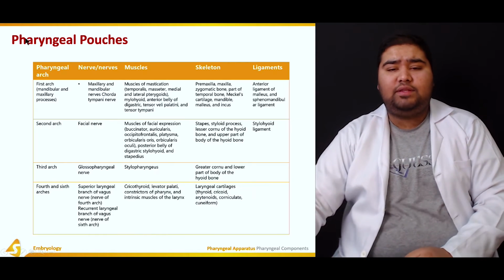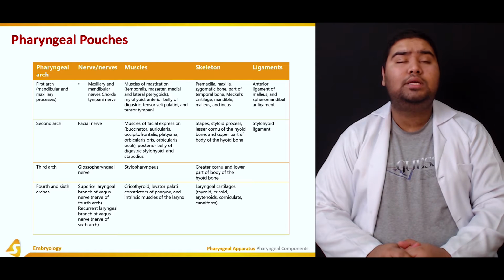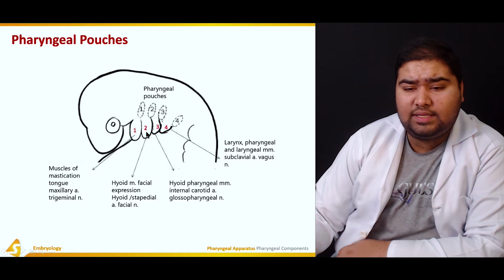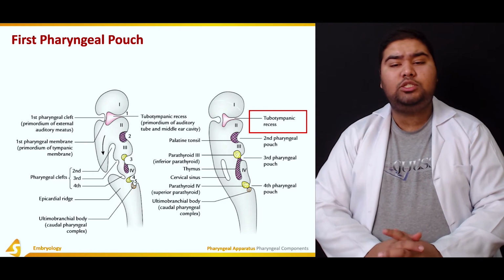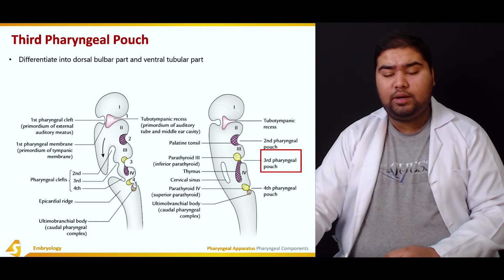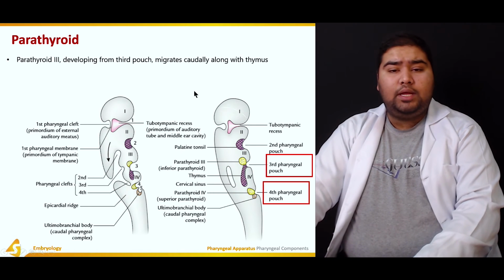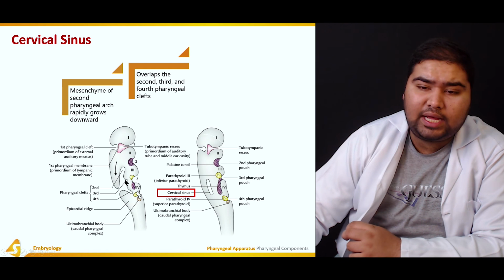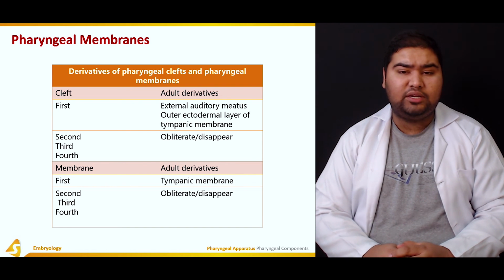Pharyngeal Apparatus | Pharyngeal Components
Pharyngeal apparatus has been expansively elaborated in this sqadia.com medical V-learning lecture. This lecture covers all aspects of pharyngeal apparatus ranging from components and muscles of pharyngeal arches to nerves and cartilages of pharyngeal arches. Pharyngeal components are pursued later on, in conjunction with branchial cyst and branchial fistula, Treacher Collins syndrome, Pierre robin syndrome, and DiGeorge syndrome.

▬ 📌 PHARYNGEAL ARCHES
In the beginning of section one, the educator talks broadly about the Pharyngeal Apparatus followed by a description of Pharyngeal Arches. Afterwards, the educator brings into consideration the Components of Pharyngeal Arch and describes extensively the Fate of the Pharyngeal Arch Components. Along with this, the Muscles of Pharyngeal Arches have been considered in-depth. At the end of this section, the educator has presented the Arteries of Pharyngeal Arches.

▬ 📌 NERVES OF PHARYNGEAL ARCHES
The prime focus of section two is on the Nerves of Pharyngeal Arches. Firstly, the educator elaborately explains the Nerve of the First Arch followed subsequently by Nerves of Second Arch. Moving ahead, the educator also sheds light on the Nerves of Third Arches. The educator has then concluded by explaining the Nerves of Fourth and Sixth Arch.

▬ 📌 CARTILAGES OF PHARYNGEAL ARCHES
Section three discusses about the Cartilages of Pharyngeal Arches. First of all, First Arch Cartilage and Second Arch Cartilage has thoroughly been reported. In addition to this, Third Arch Cartilage has also been highlighted. Furthermore, the educator moves on to speak about the Fourth and Sixth Arch Cartilages. In the end, the educator has concluded by a talking about the Structures Derived from Arch Cartilages.

▬ 📌 PHARYNGEAL COMPONENTS
This section started off by a tabular description of the Pharyngeal Pouches. Next in line, the First and Second Pharyngeal Pouch has been brought into consideration. Subsequently, the educator has spoken about the Third Pharyngeal Pouch followed by Fourth Pharyngeal Pouch. Apart from this, Parathyroid and Pharyngeal Clefts (Grooves) along with Cervical Sinus and Pharyngeal Membranes has been reported.

▬ 📌 CLINICAL CORRELATION
Firstly, the educator has talked about the Branchial Cyst and Branchial Fistula. Then, a segment has been devoted towards an explanation of the First Arch Syndromes and Treacher Collins Syndrome. In addition to this, the educator has shed light on the Pierre Robin Syndrome. To conclude, the educator has wrapped up by speaking about a syndrome entitled DiGeorge Syndrome.